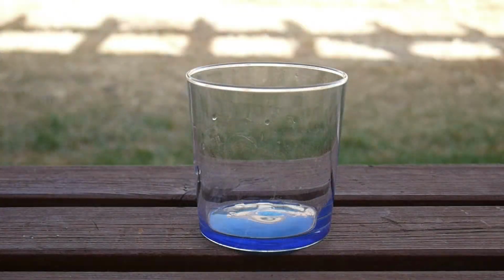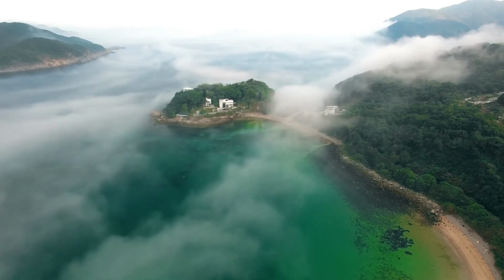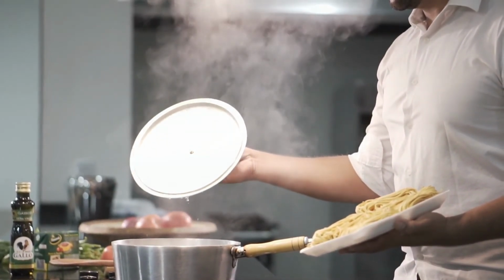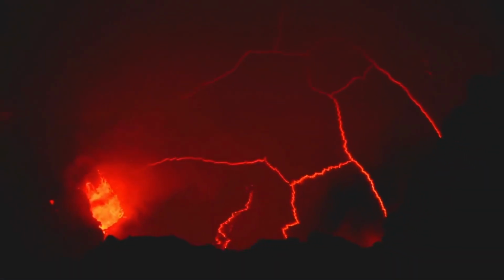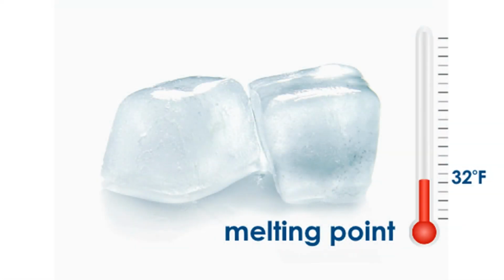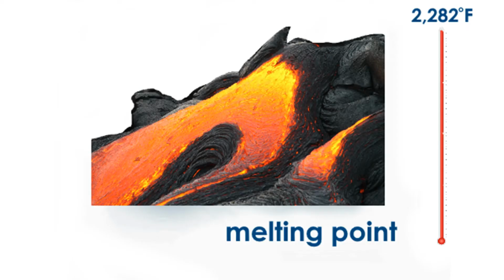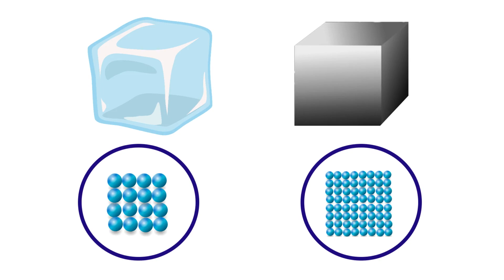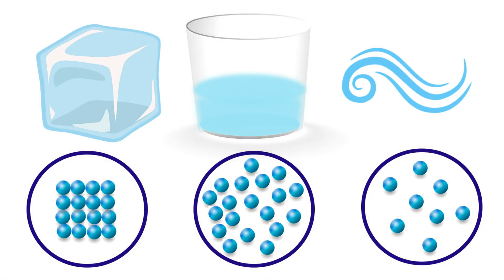Let's Explore! States of Matter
Let's explore the states of matter, molecules, energy, and density, as well as freezing and melting points through video clips and images.

Introduced by Wendy Hall, Exceptional Children Teacher Assistant. Narrated and created by Melissa Perryman, SVSK educator and video artist. Music: Float by Geographer and Amber by VYEN

Do you have feedback or would like to request a video topic?